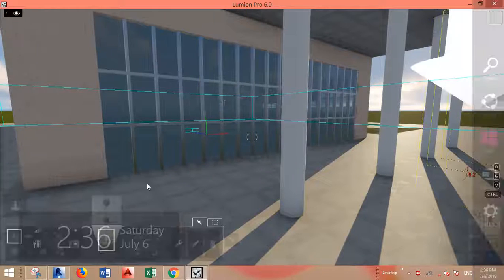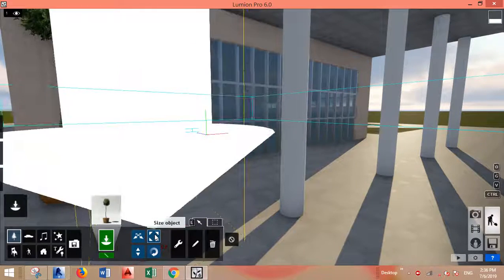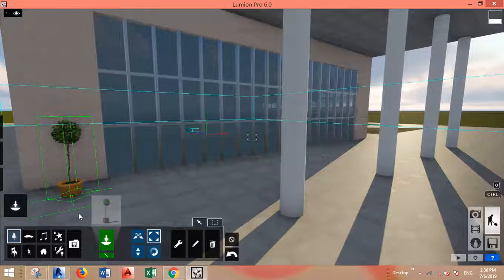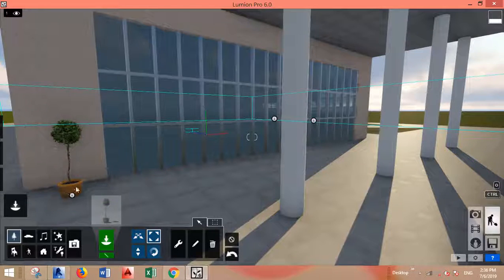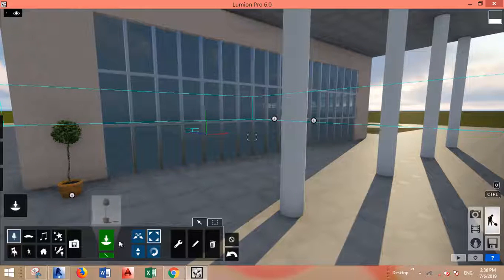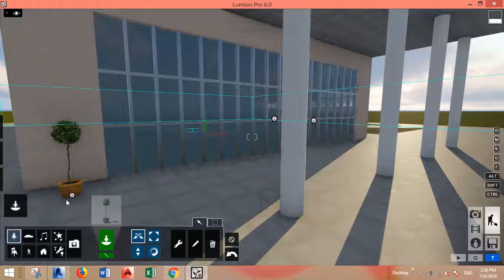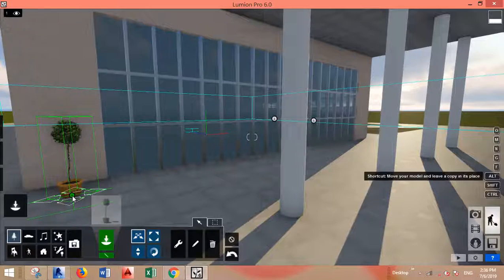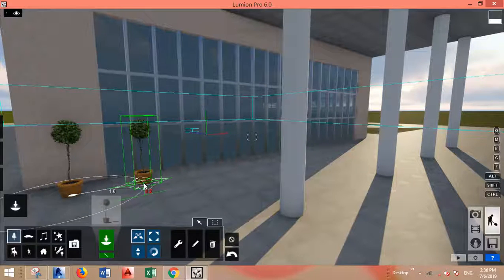Copying elements in Lumion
just hold the "Alt "while moving the object and it will be copied !